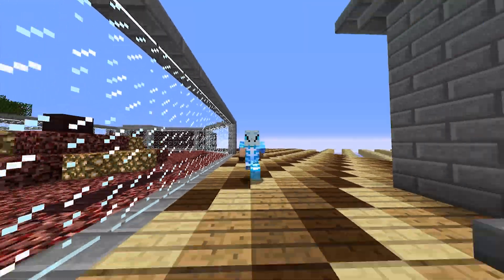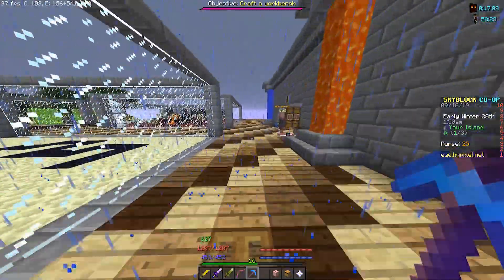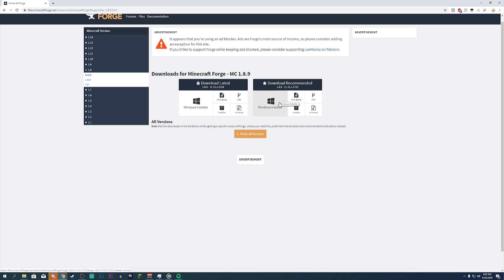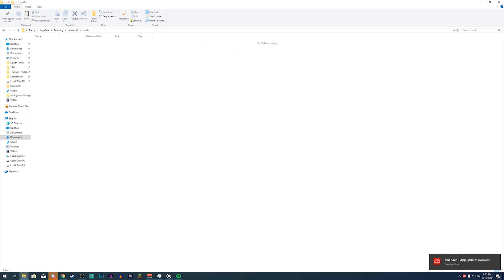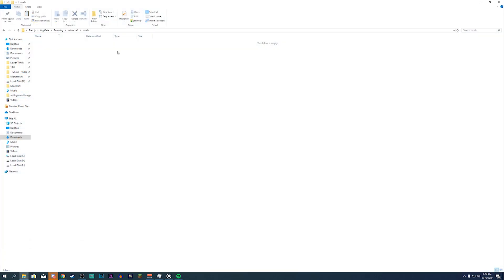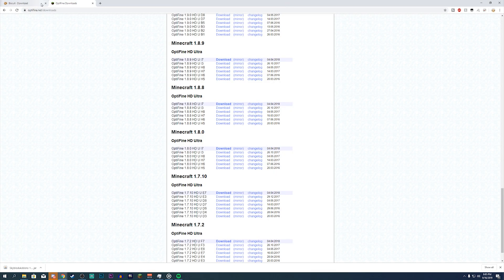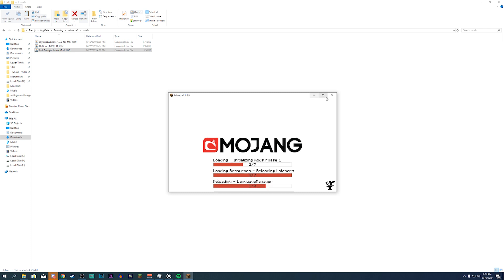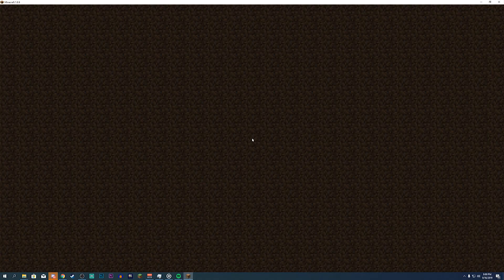How To Install Skyblock Addons! Hypixel Skyblock Mod